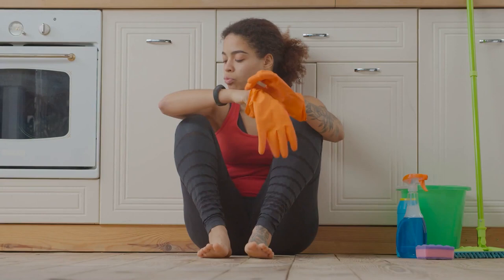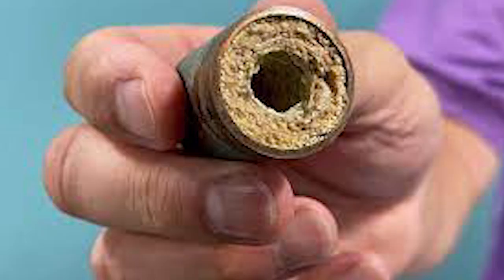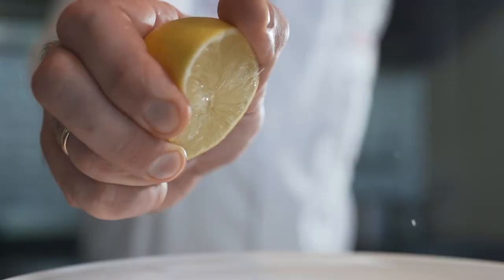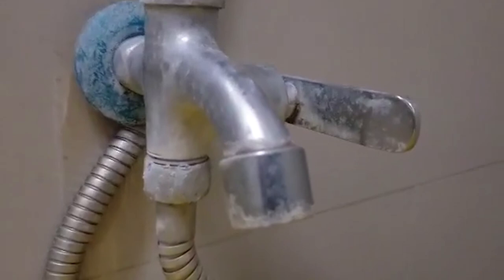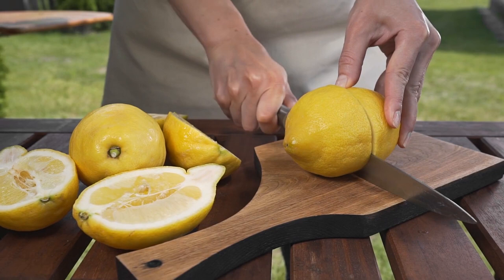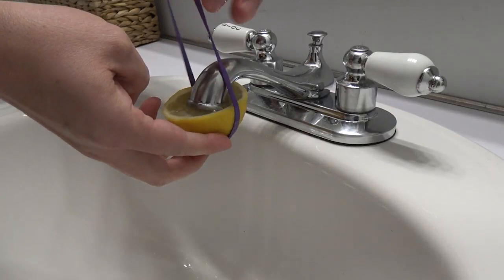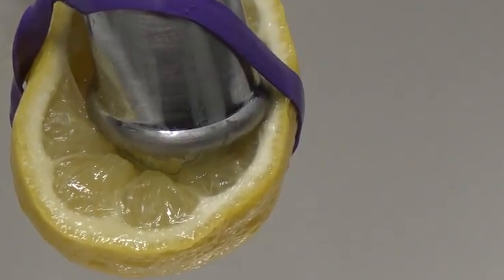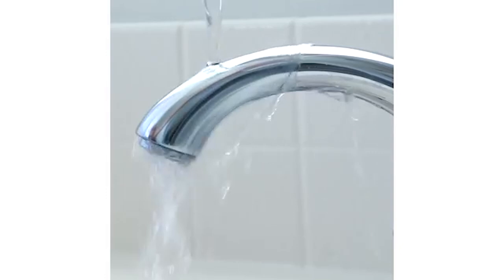How To Clean Limescale on Taps Naturally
Limescale is one of the most annoying things to remove when cleaning taps and sinks.
The harder you scrape, the harder it is to remove, and often in the process, you damage the surface.
This video will show you the best way to naturally remove tap limescale without causing damage.
Limescale is a white, chalky build-up that consists of calcium carbonate.
It is the result of evaporating water that contains that same element, which is commonly known as “hard water”.
Limescale builds on every surface it touches, such as inside pipes, kettles, boilers, and in and around taps, sinks and bathtubs and is a pain to clean.
Generally, wherever there is warm hard water, there is also limescale build-up.
So what’s the best way to get rid of it naturally without damaging the surface of the taps?
Instead of jumping to commercial products, try some of the items you already have at home as they will be just as good but less hazardous.
We will show you that lemon juice and white vinegar can be an effective natural cleaning agents to remove limescale.
These two contain citric acid, which will break down limescale deposits without damaging surfaces.
Lemon juice also smells nice.

SOME RECOMMENDED LIMESCALE PRODUCTS
🪰 CLR PRO Calcium, Lime and Rust Remover, 1 Gallon Bottle
🪰 Bioclean Hard Water Stain Remover 20.3 oz
🪰 NATRUTH Bathroom Shower Screen Cleaner, 500ml/17.6oz Bathroom Glass Cleaner, Limescale Remover for Shower Screen, Shower Head, Faucet and Tile